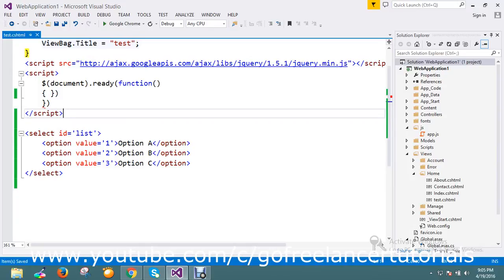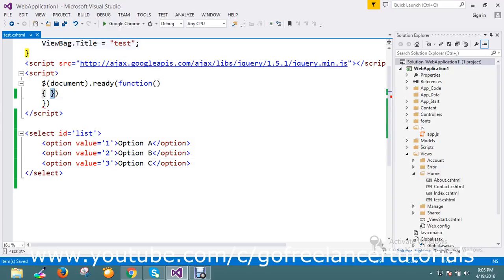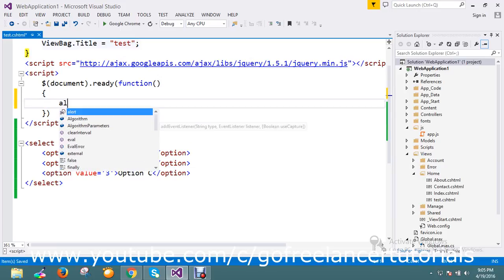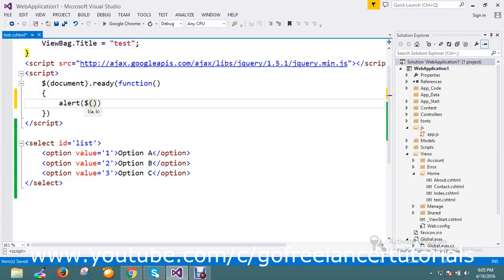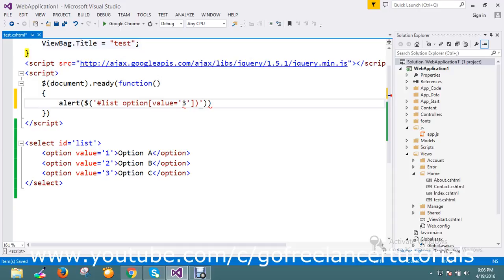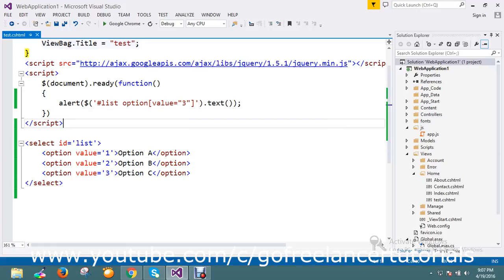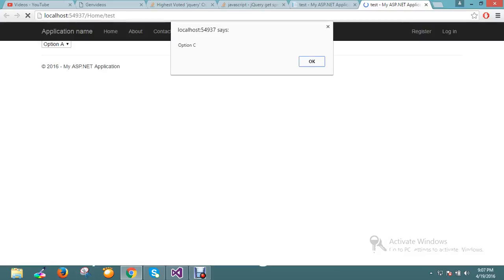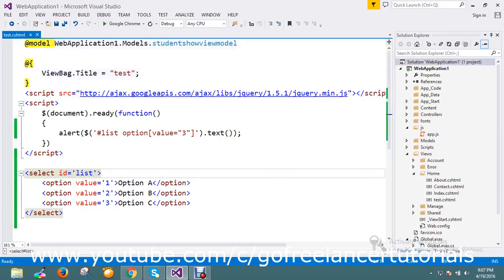jQuery get specific option tag text